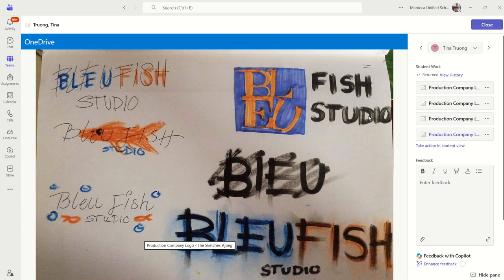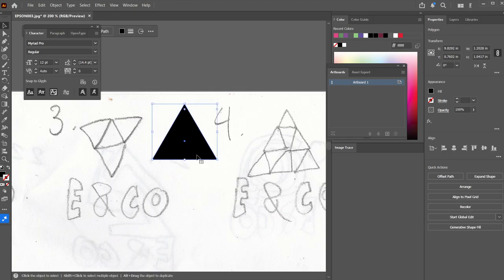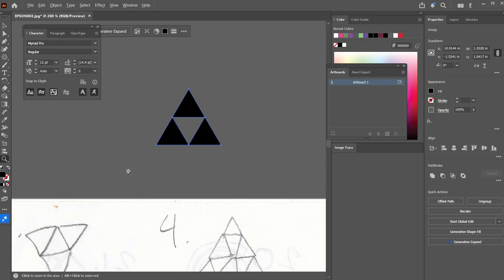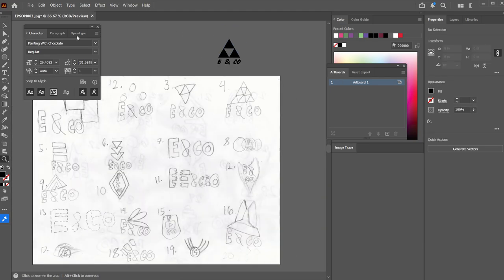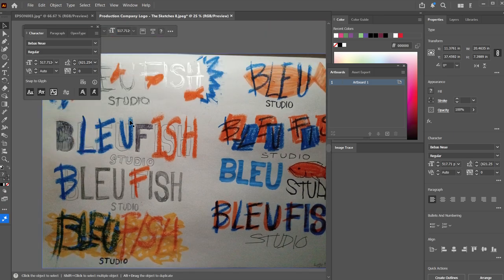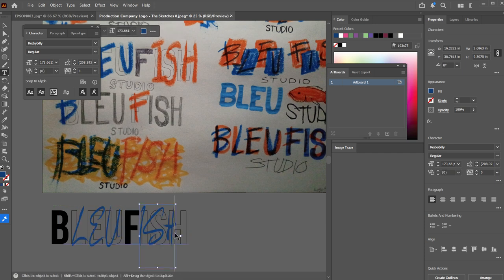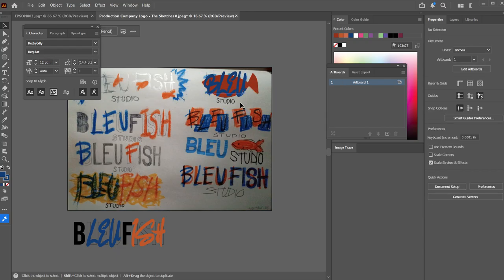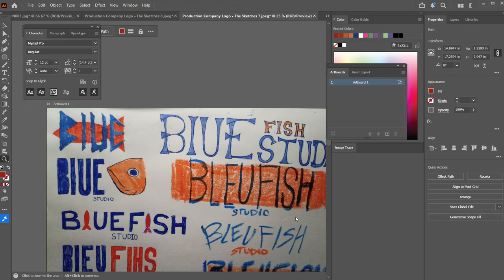Adobe Illustrator - Taking Logos from Sketches to Vector